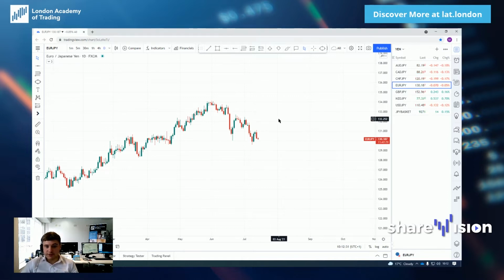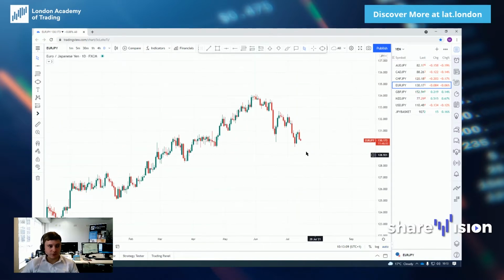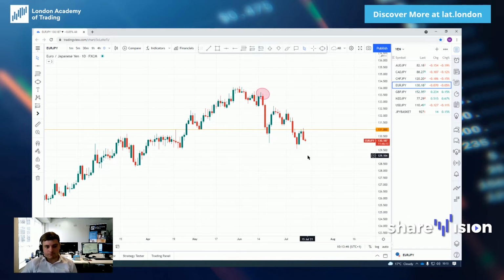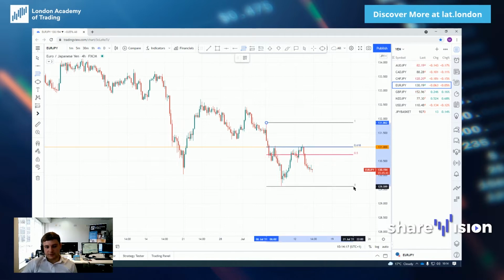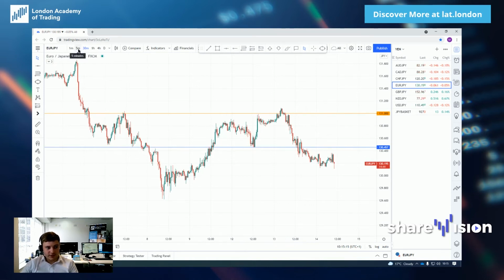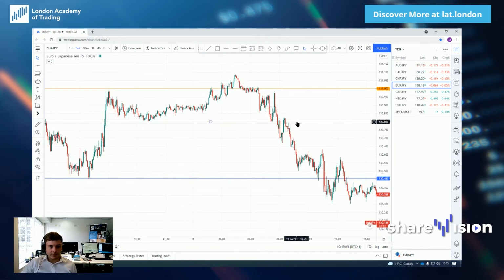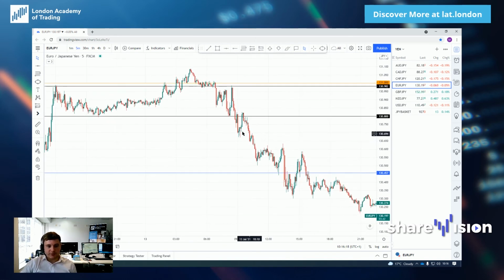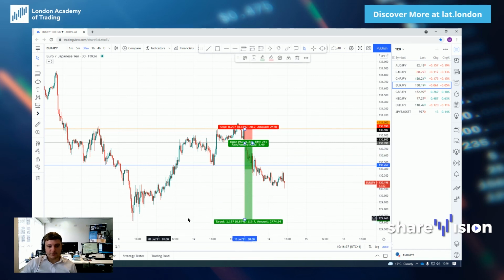Are You Taking Advantage of Yen Strength? LAT Shows You How.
Join The London Academy of Trading (LAT) for a MARKET UPDATE

The London Academy of Trading (LAT) is an award-winning, dual-accredited provider of financial trading education and was the first academy in the UK to offer accredited and regulated qualifications in trading. We pride ourselves on providing practical and vocational training courses, developed to help individuals wishing to invest or trade in financial markets, or for those looking to enhance their employment opportunities within financial markets. Since our creation in 2010, we have focused on four specific pillars of knowledge to help students improve their skills and understanding: fundamental analysis, technical analysis, trading psychology and risk management.

Watch other video's and Live Streams exclusively for the world on finance on ShareVision.com

ShareVision is the dedicated streaming platform for traders, investors, economists and global finance. Join the ShareVision community and find credible content from both individuals and businesses on everything related to finance and in particular the markets.

Web: ShareVision.com